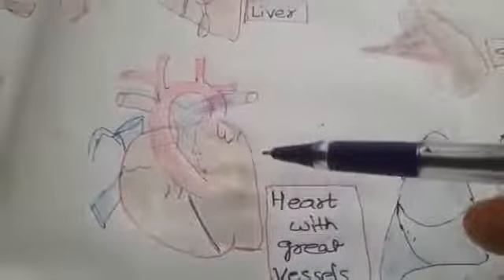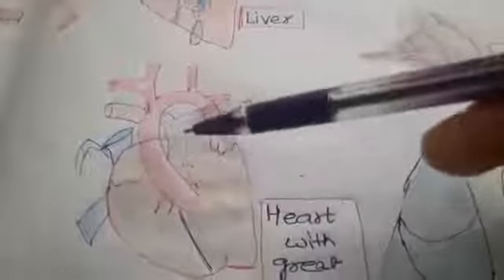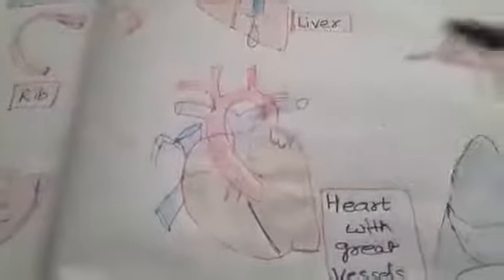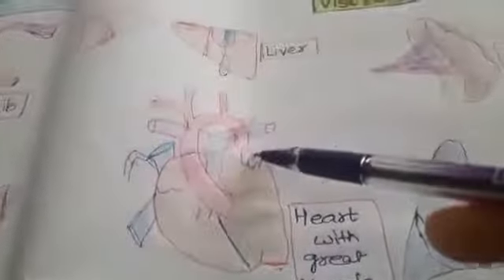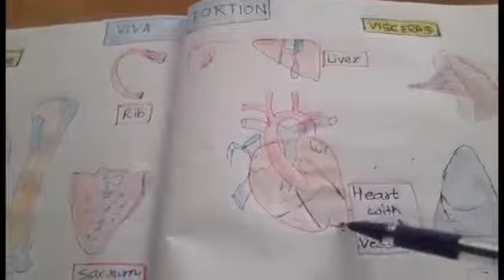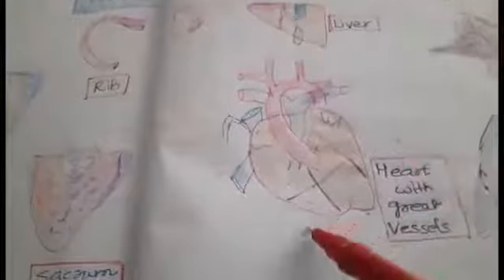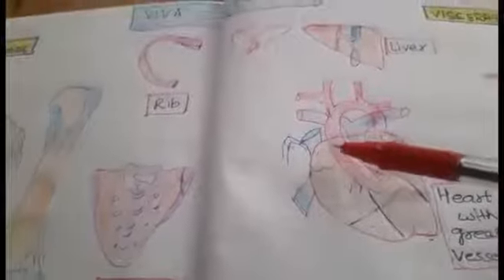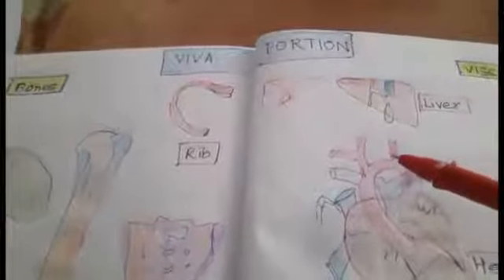Commonly asked VIVA questions from heart viscera